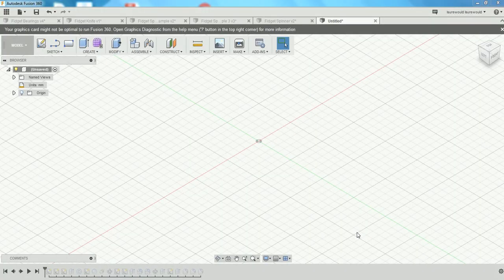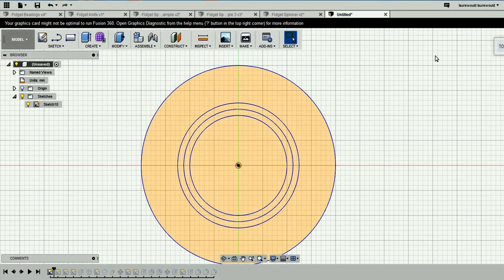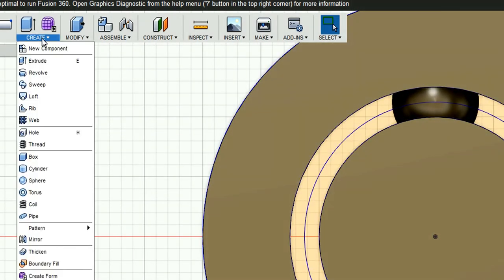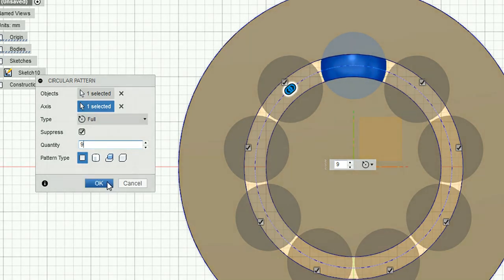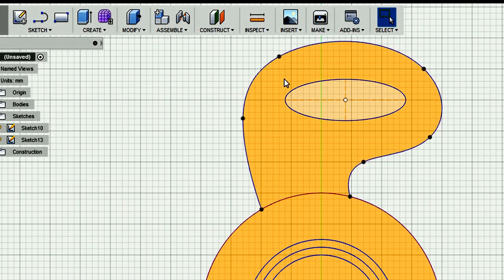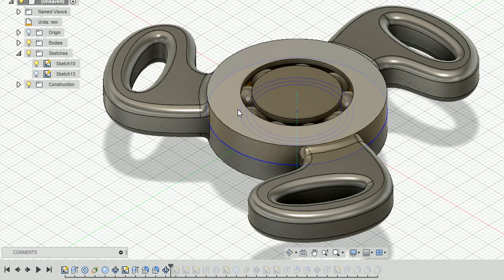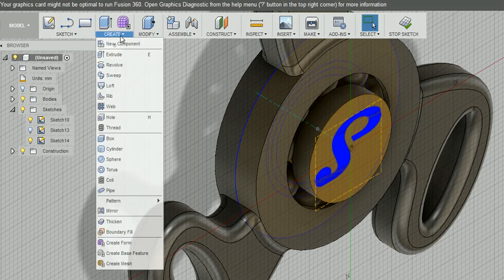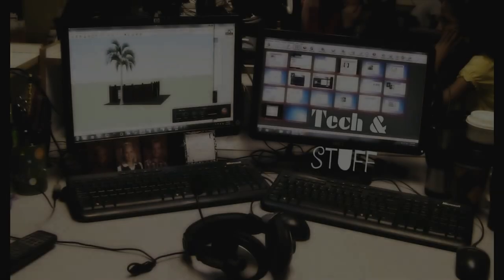Create a Fidget Spinner from Scratch using Autodesk Fusion 360.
Create fully working fidget spinner from scratch using free version of Fusion 360.  .  When done, 3d print it in one print.   After 3d printing, remove a small amount of support, add a little oil, and fidget away.